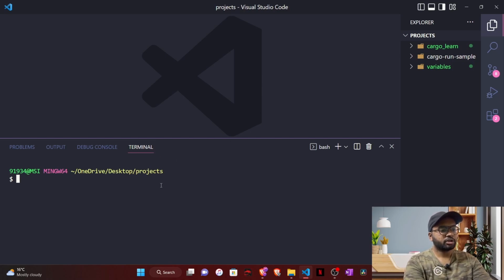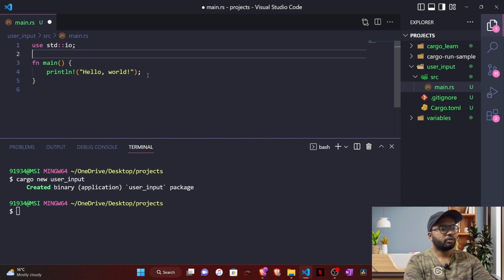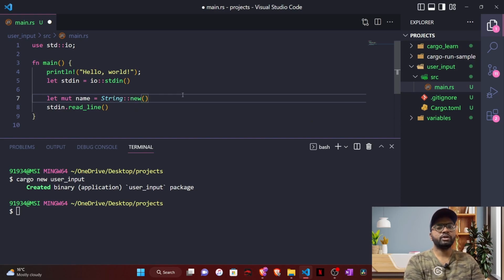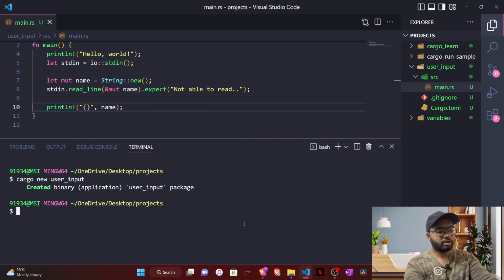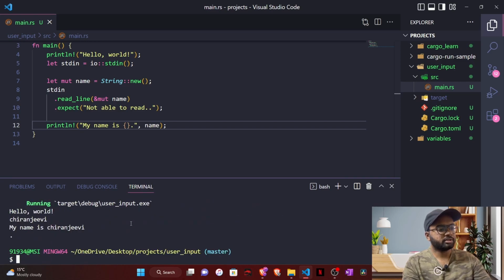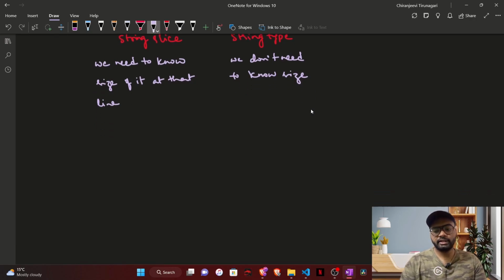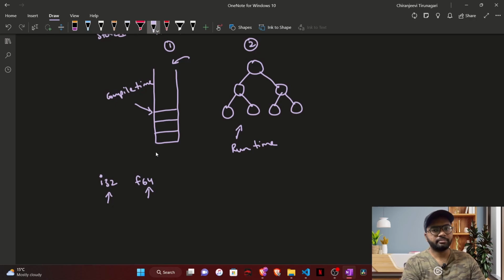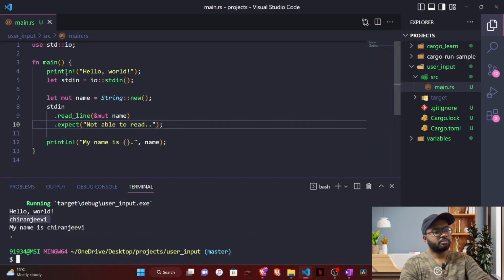Rust Series Episode-06 | Prelude | String Slice vs Type | User Input | Std Crate and io Module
In this video, we discussed about Prelude, Strings, and taking User Input. We saw how String slice and type are different in terms of memory. We also skimmed through "std" crate and modules in it just to get a basic idea of what a crate is and a module are.

Timestamps:
00:00:00 - Intro
00:00:14 - Taking user input using stdin
00:07:42 - Function chaining and refactoring code
00:08:55 - Strings
00:13:57 - Prelude
00:15:46 - Outro